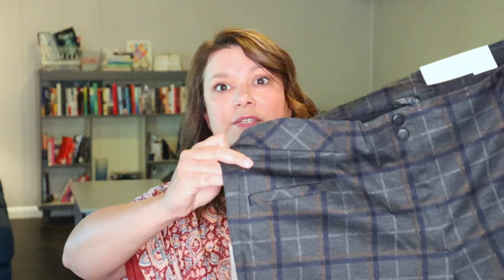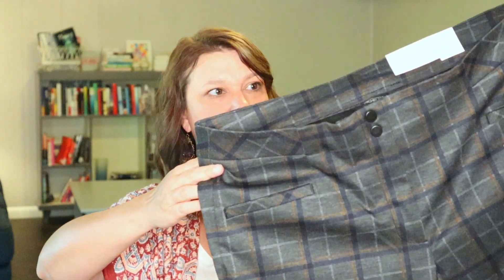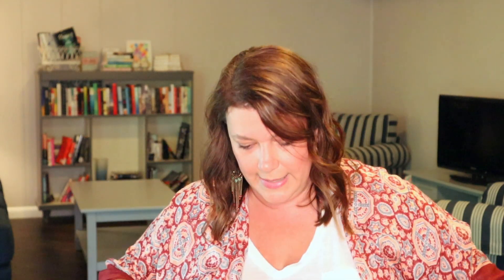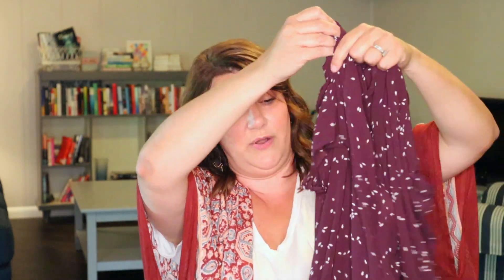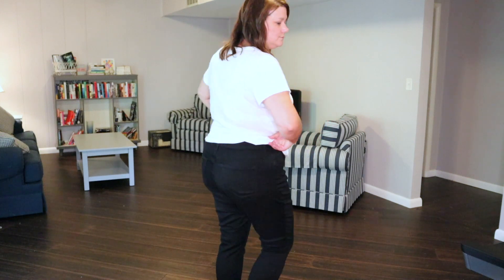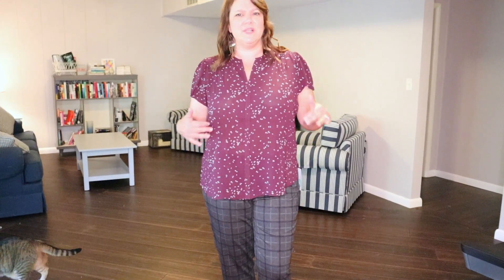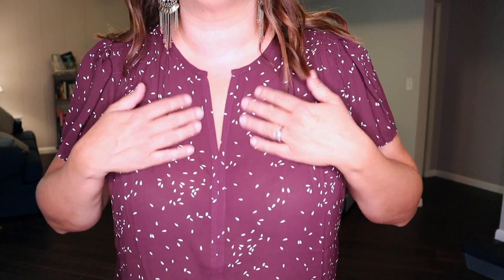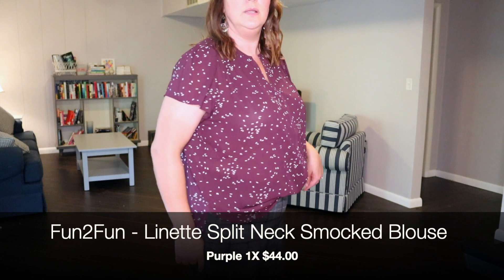When you ask for workwear and you get workwear! My Stitch Fix Stylist is awesome! Unboxing & Try-on!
AS A PLUS SIZE, CURVY WOMAN, I OFTEN STRUGGLE WITH FINDING CLOTHES THAT FIT RIGHT OR THAT ARE FASHIONABLE LOOKS THAT I LIKE. THROUGH MY CHANNEL, I AM ENJOYING FINDING FASHION IN MY FORTIES AND REINVENTING MY WARDROBE. IN MY SEPTEMBER, 2021 STITCH FIX, I ASKED FOR CLOTHES TO WEAR AS I MAKE MY WAY BACK TO WORK. MY STYLIST SENT ME THE FOLLOWING ITEMS (FEEL FREE TO REQUEST THEM FOR YOURSELF IF YOU FIND A LOOK THAT YOU LOVE):

CARSON PRINTED SLIM STRAIGHT BY MICHEL STUDIO IN GREY SIZE 16W $78.00
LANY KNIT SHIRT DRESS BY MARKET & SPRUCE IN BLACL SIZE 1X $48.00
MELANY FAUX WRAP KNIT DRESS BY KAILEIGH IN TEAL GREEN SIZE 1X $54.00
ELLIE SKINNY HIGH RISE JEAN BY STS BLUE IN BLACK SIZE 16W $49.00
LINNETTE SPLIT NECK SMOCKED BLOUSE BY FUN2FUN IN PURPLE SIZE 1X $44.00

Measurements for reference:
Height: 5'9"
Weight: 200lbs
Shirt/dress size: XL or 1X
Pants/Skirts: 16w
Shoes 8.5

Thank you so much for checking out my channel! It helps me do what I am doing! I hope you love your box as much as I do! I hope you will join me again soon! See you soon!